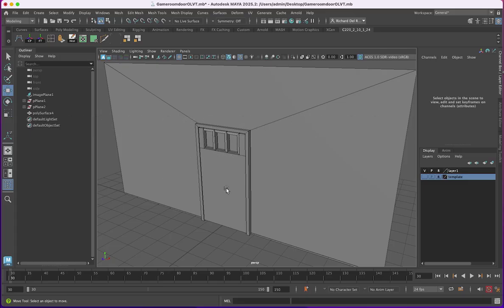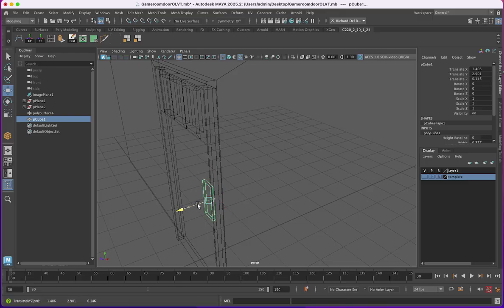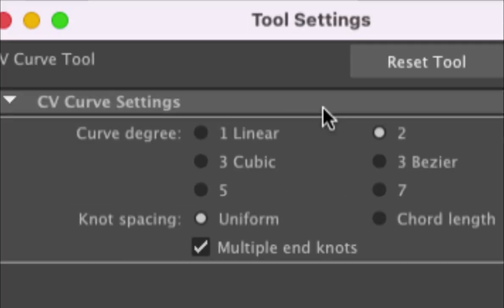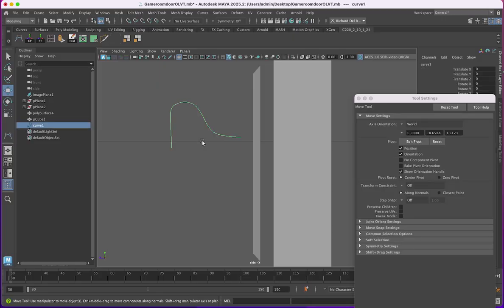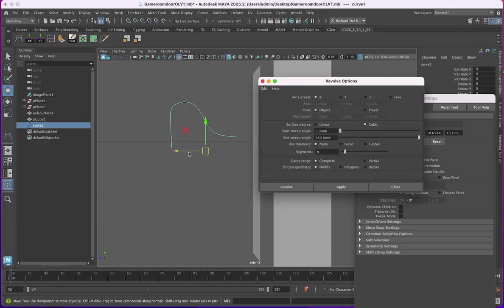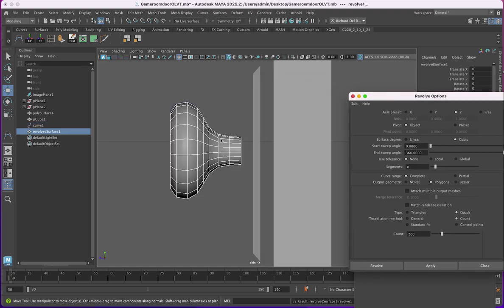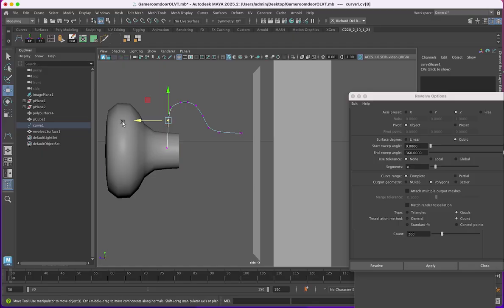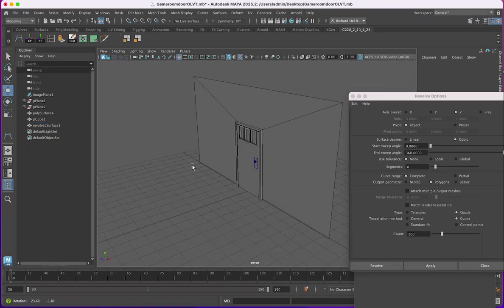GAMEROOM DOOR KNOB